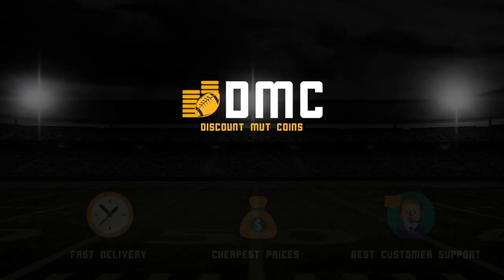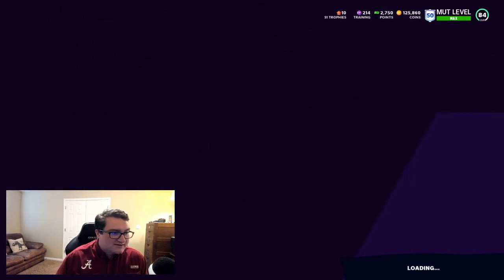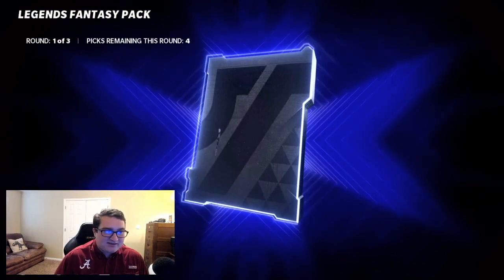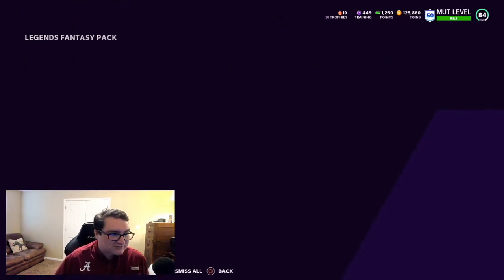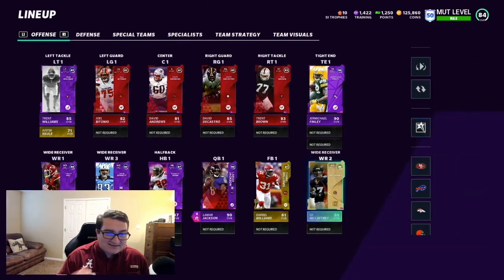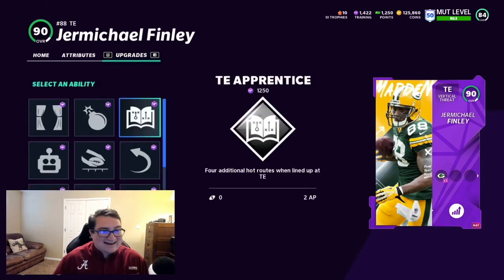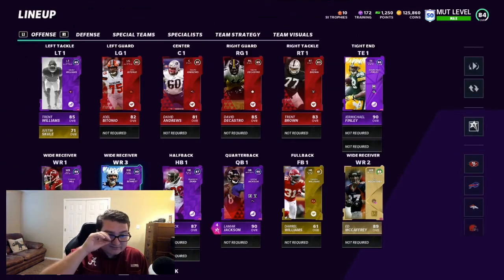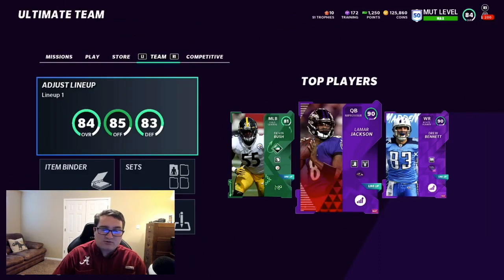ROAD TO THE BEST TEAM IN MADDEN | LEGEND PACK OPENING [MADDEN NFL 21] Episode 2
Working my way to the Best team in Madden Ultimate Team! Who should I add?